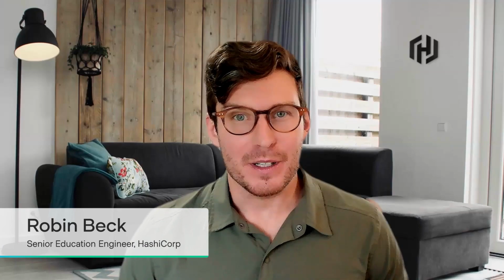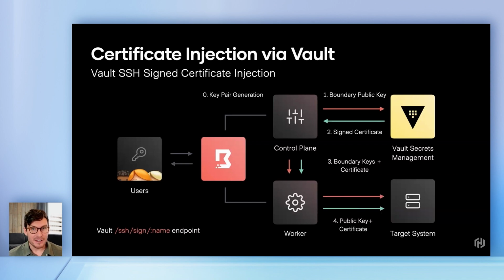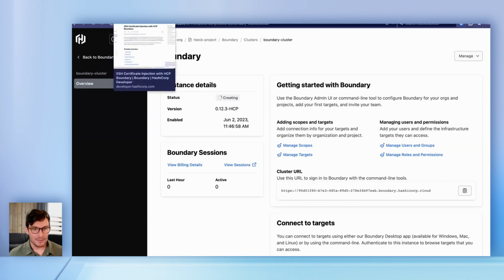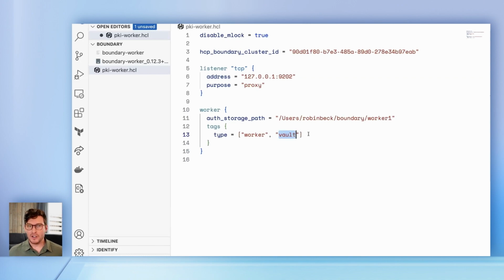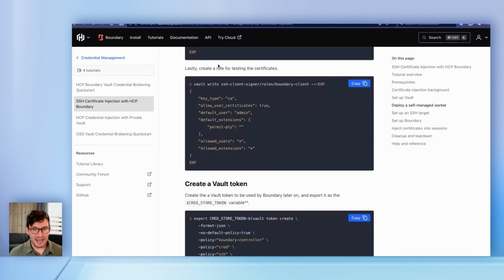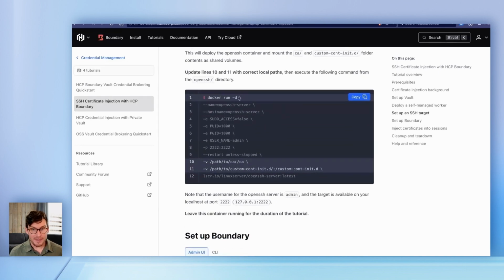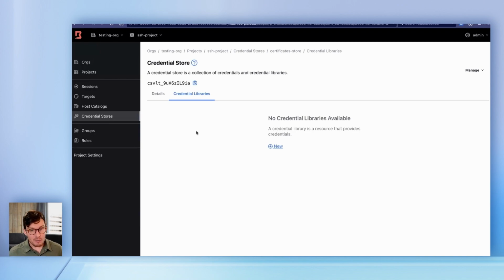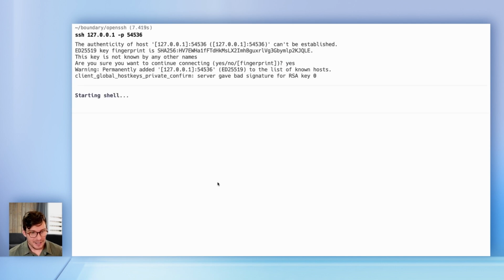Learn Lab: SSH certificate injection with HCP Boundary and private Vault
This Learn Lab highlights Boundary running on HashiCorp Cloud Platform (HCP) and focuses on some of HCP Boundary’s newest features, including SSH certificate injection and private Vault access.

In the first part of the session, you will learn how to configure Boundary to access a private Vault cluster. The second part of the session focuses on configuring certificate injection for an SSH target by brokering credentials from the private Vault cluster. Speaker: Robin Beck, HashiCorp. Session included as part of HashiDays 2023 virtual track, June 2023.